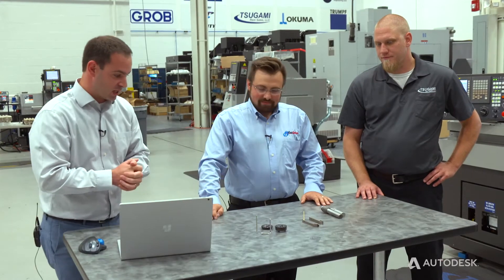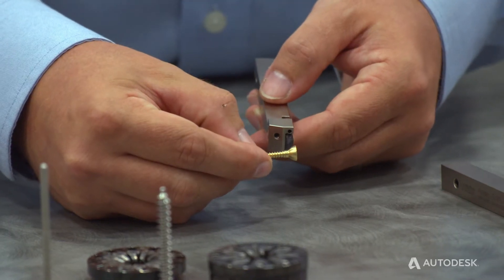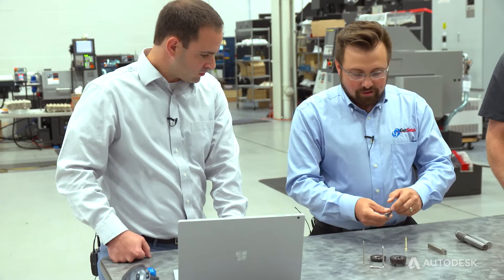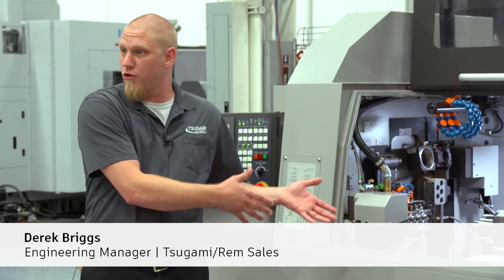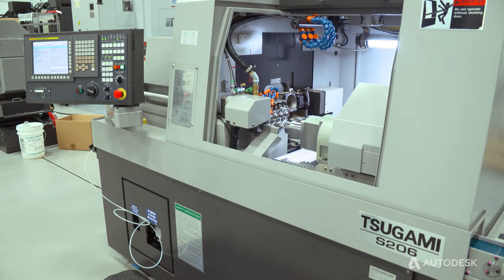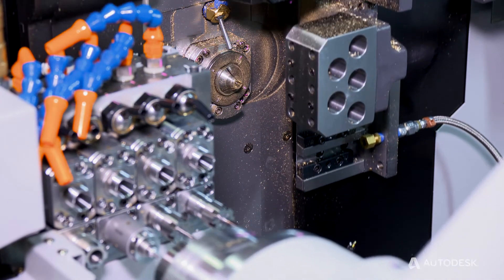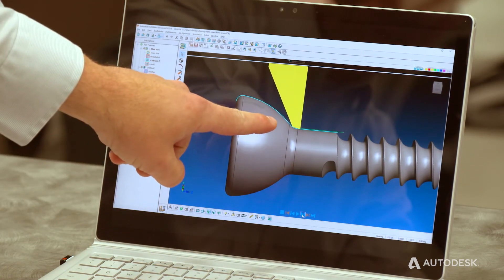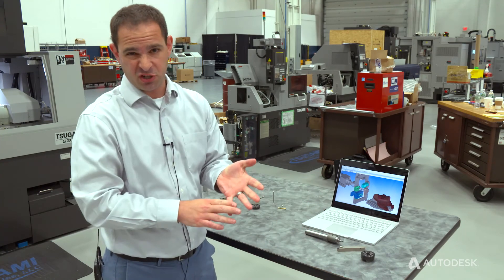Swiss Screw Making: Back turning with Autodesk, GenSwiss & Tsugami/Rem Sales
A collaborative video between Autodesk, GenSwiss, and Tsugami/Rem Sales showing the benefits of back turning taking into consideration CAM programming, tooling and machine specs.